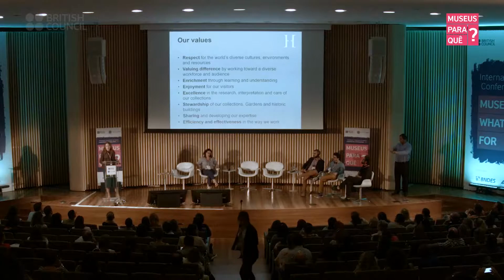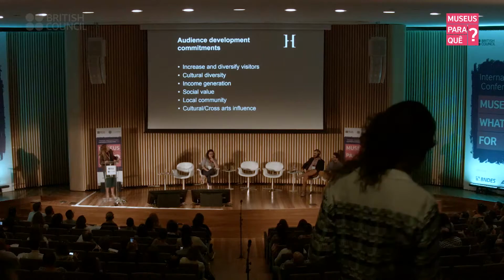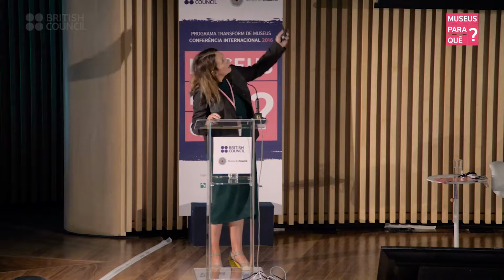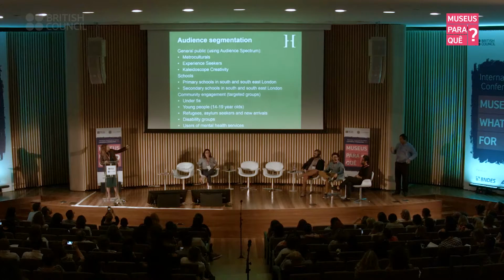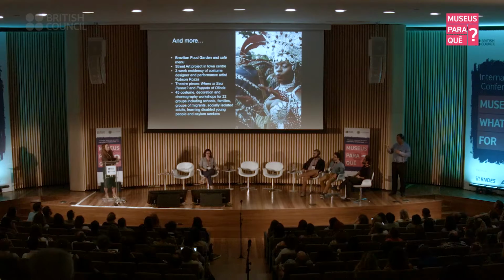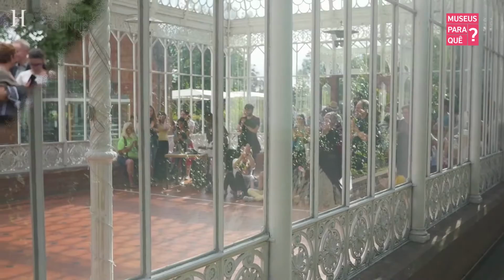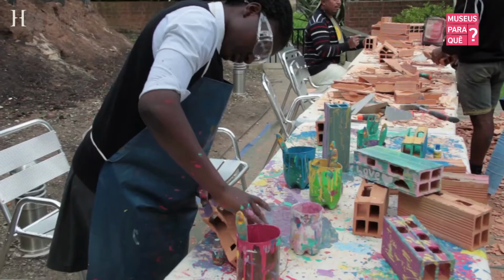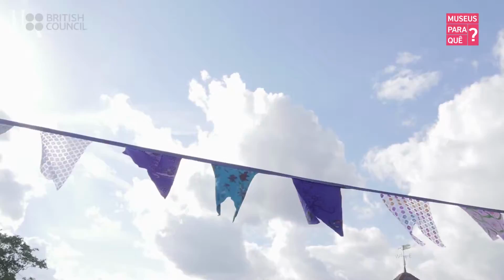Painel 3 • Victoria Pinnington - Horniman Museum & Garden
Palestra apresentada na Conferência Internacional Museus Para Quê?, realizada nos dias 21 e 22 de Novembro de 2016, no Museu do Amanhã, Rio de Janeiro.

Diretora de Comunicação e Geração de Receitas, Horniman Museum & Garden

Sobre a palestrante:
Victoria Pinnington - Diretora de Comunicação e Geração de Receitas, Horniman Museum & Garden

Formada em Estudos Latino-Americanos, tem diploma profissional em Marketing pelo CIM - Chatered Institute of Marketing e é membro efetivo do Institute of Fundraising. É responsável pela liderança estratégica da Diretoria de Comunicação e Geração de Renda, o que abrange captação de recursos, programa de afiliação, marketing, comunicação, digital, operação de eventos, experiência do visitante e atividades comerciais.